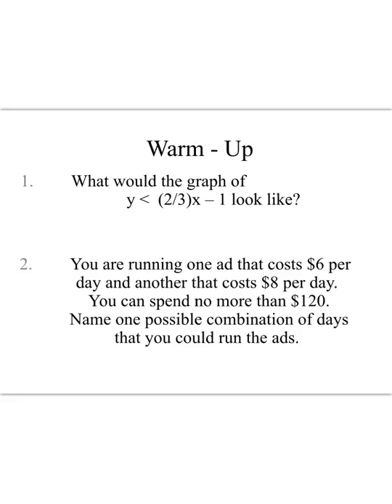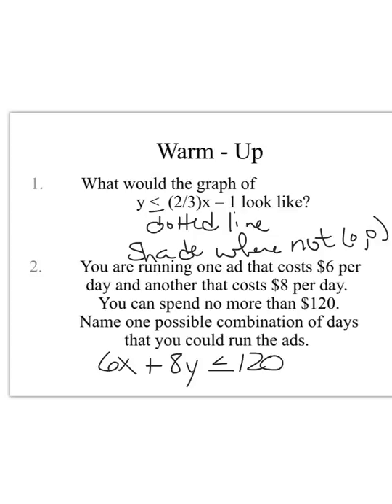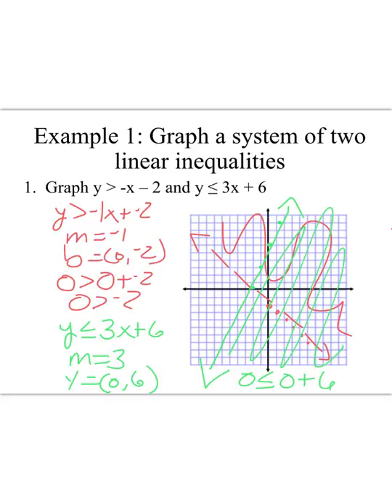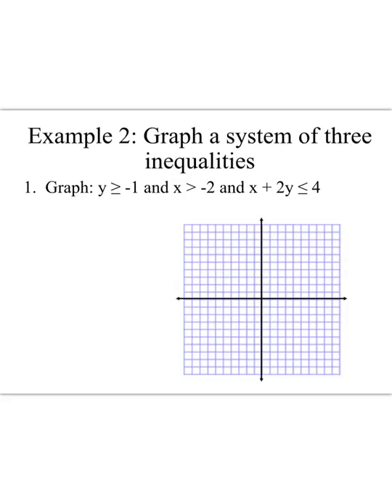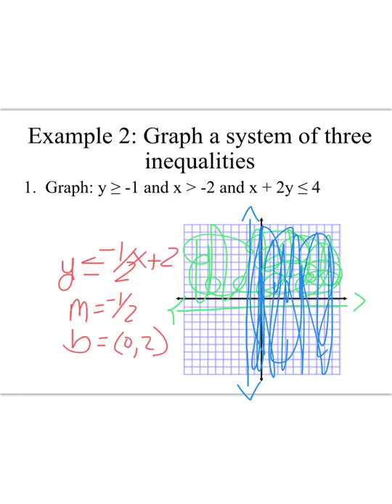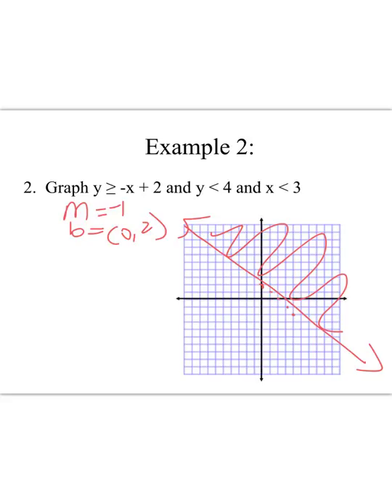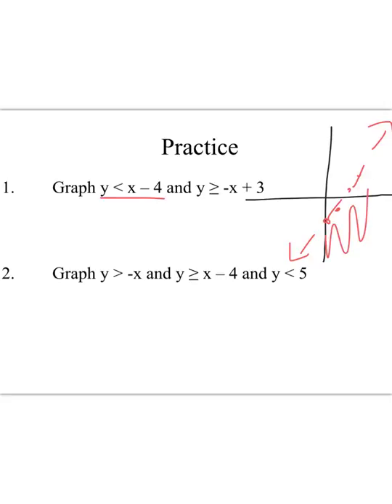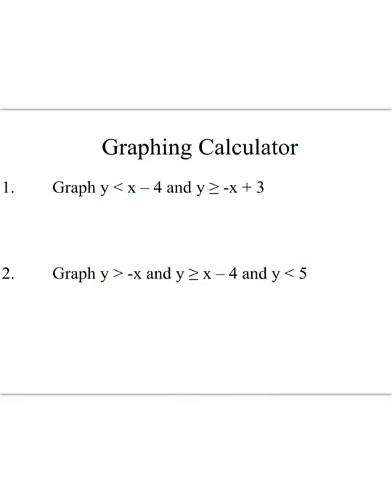Systems of linear inequalities